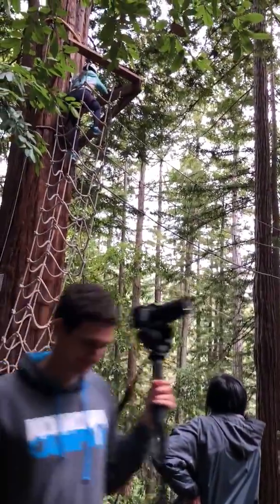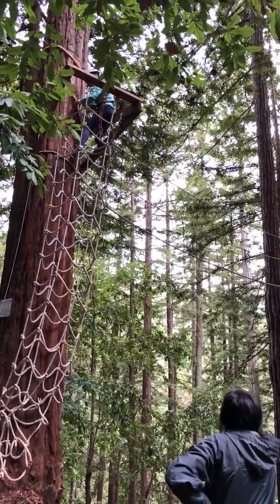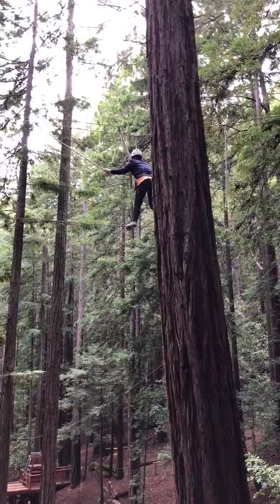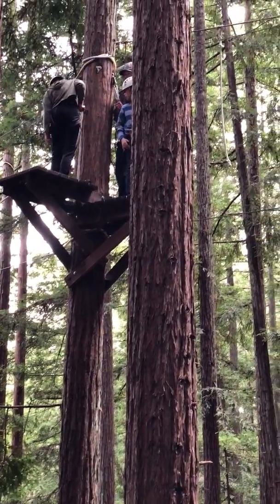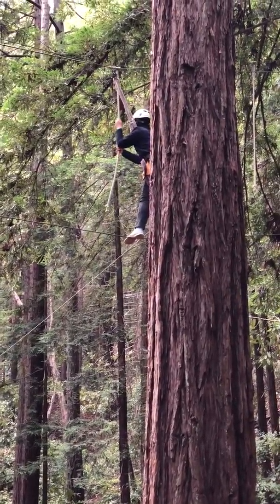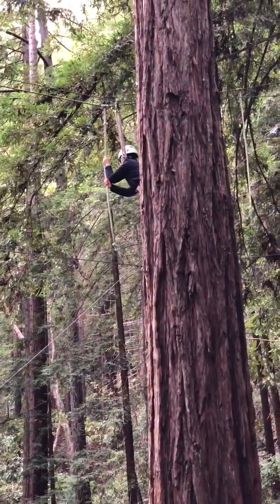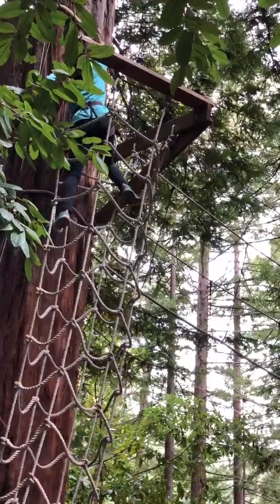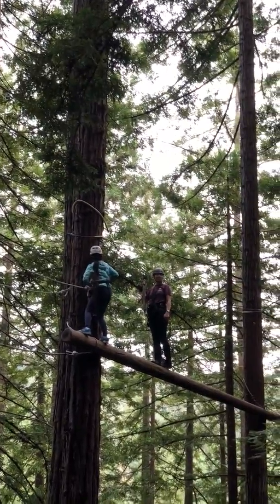Cliphangers 3 - 2018